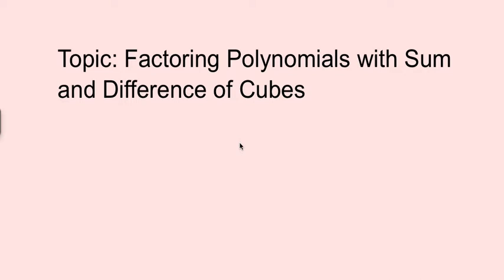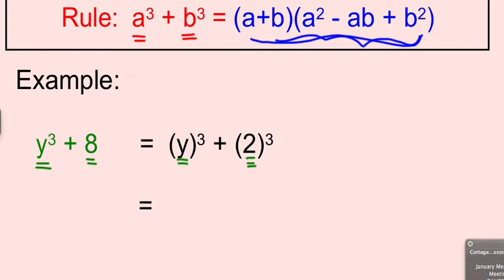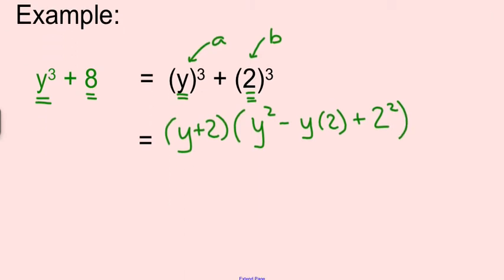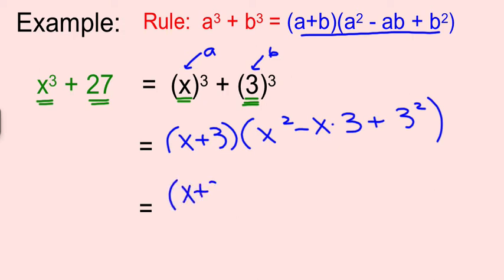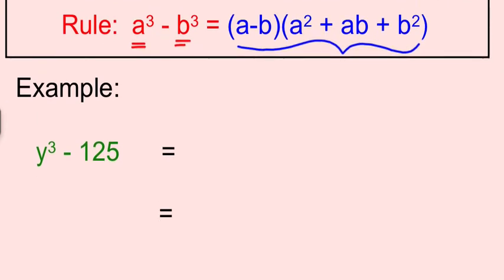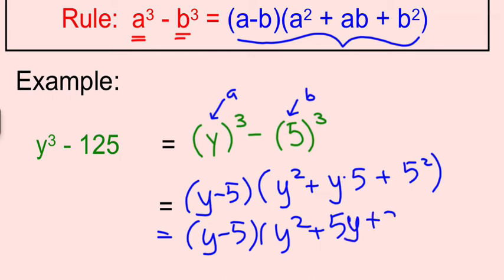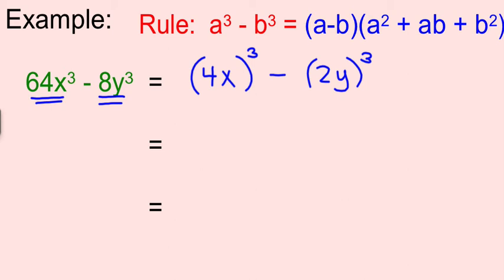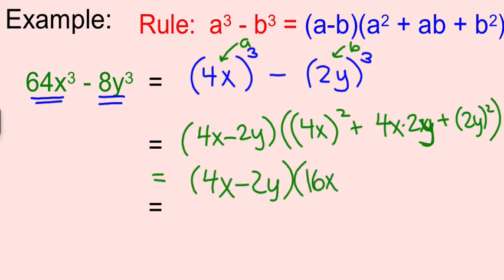Factoring Sum and Difference of Cubes